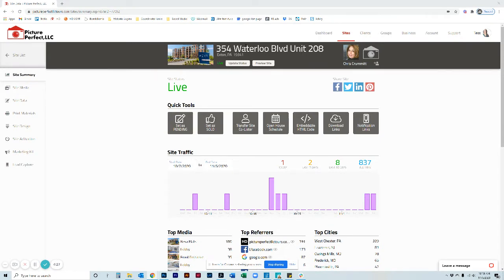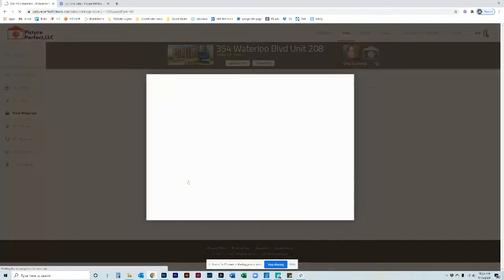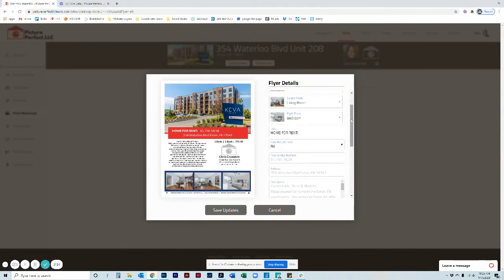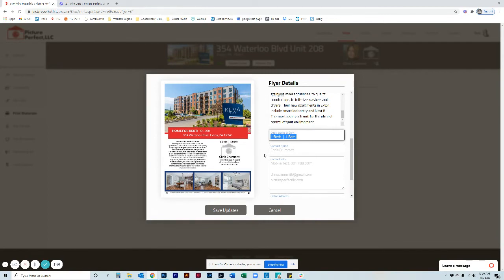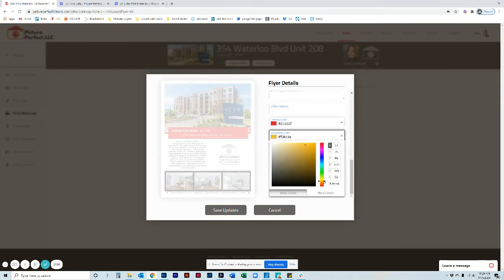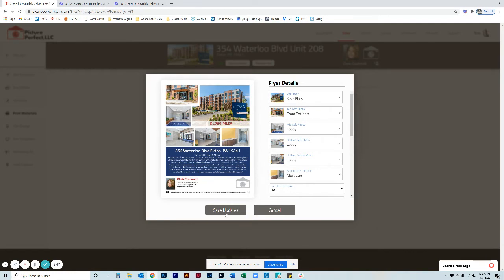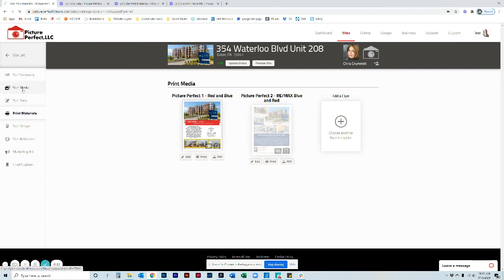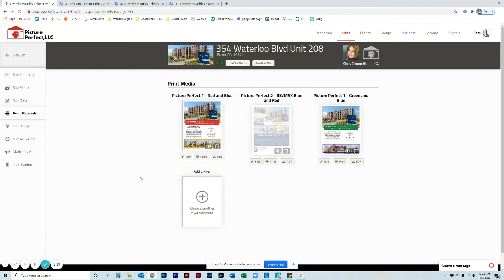Design your own flyer in our Virtual Tour System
Completely customize your flyers (or make more than one!) with a couple clicks... pick your favorite photos, choose your color scheme, edit all text fields, and choose what you want to display publicly on the Virtual Tour.

At Picture Perfect LLC, we offer premium real estate photography, virtual tours, virtual staging, and social media marketing integration for Real Estate Agents in Maryland and Pennsylvania.